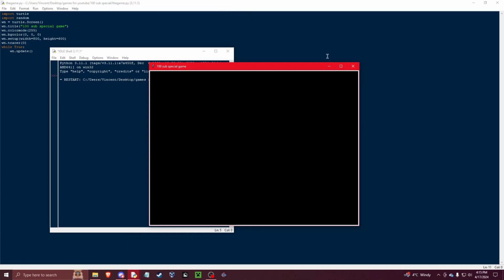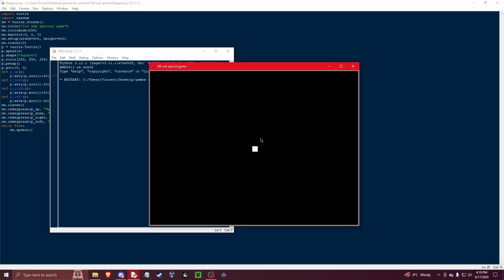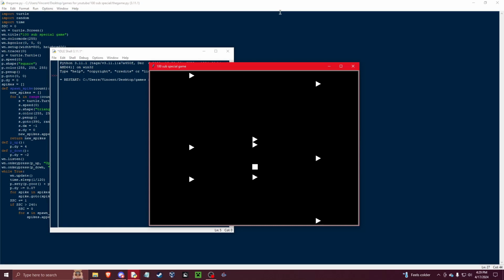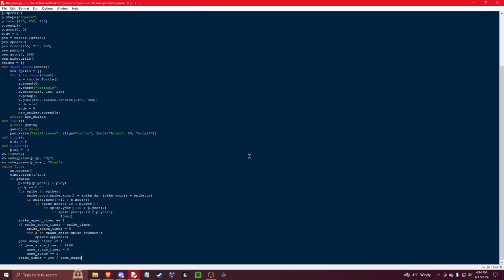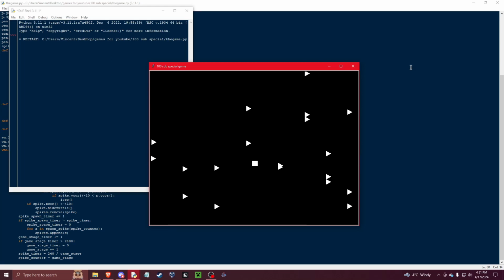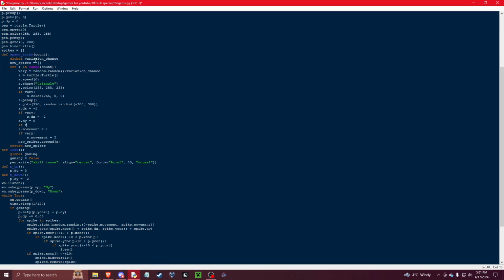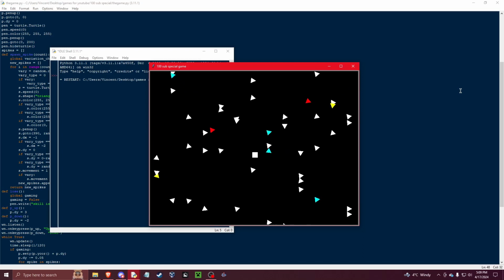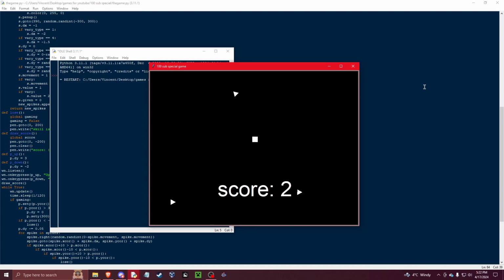Alright, game devs, It's MY Turn. - 100 SUB SPECIAL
I'd like to thank all of you for being supportive and helping me grow along the way, I will continue making content as long as I can (no promises) and will continue to highly appreciate all the support.
And now, let the links roll in

(your score to beat is 309)

(join to see my memes)

MY LORE: *aggresive puking noises*